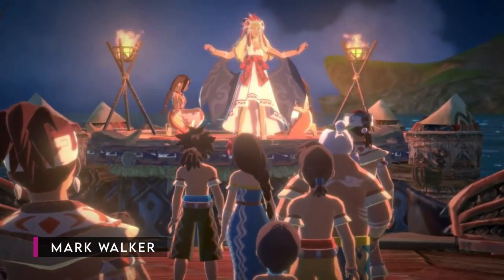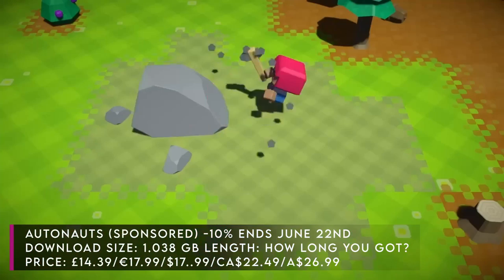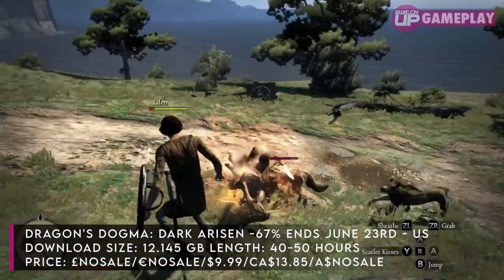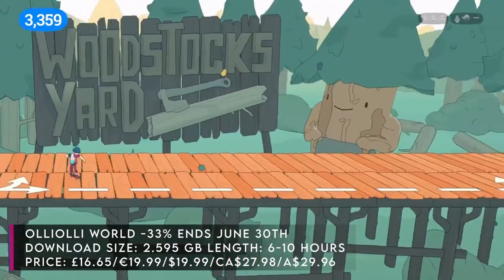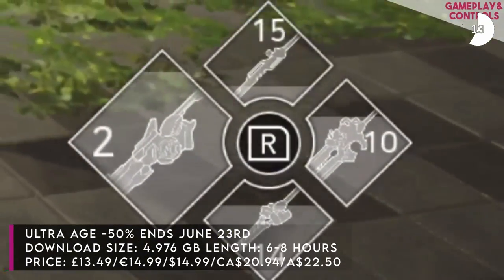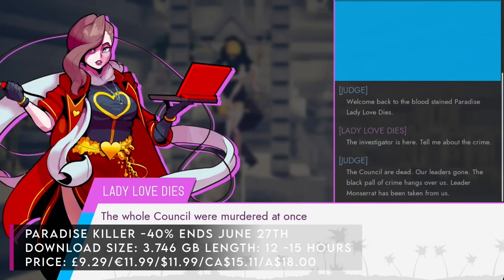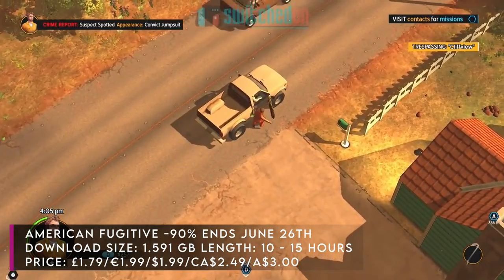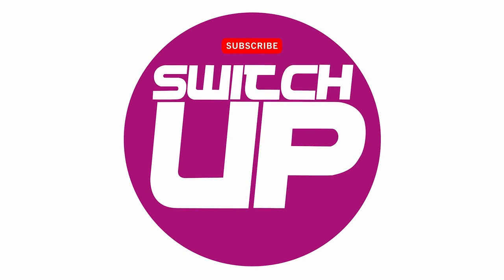12 ESSENTIAL Pick ups BEST EVER Nintendo Eshop Sale!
00:00 - Sale time baby!
00:40 - Celeste is NOT a hidden Gem!
01:41 - Autonauts is great!
03:04 - Metro best FPS?
03:55 - US Dragon's Dogma
04:57 - Monster Hunter Stories 2
05:58 - Olli Olli World
06:59 - Ultra Age
08:10 - Stardew Valley
09:25 - Hidden gem
10:23 - Hidden Gem 2
11:42 - Deals Of The Week!
13:23 - Final Thoughts!

Happy Gaming
Mark & Glen
SwitchUp